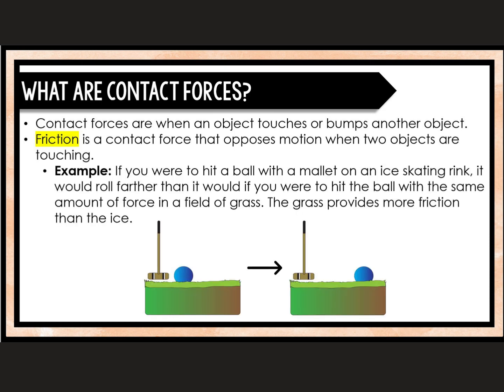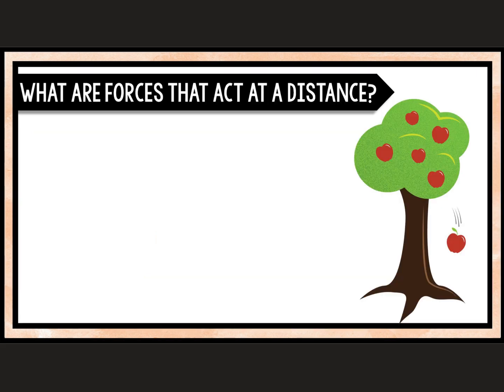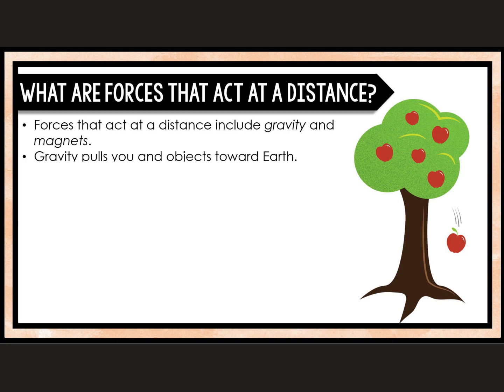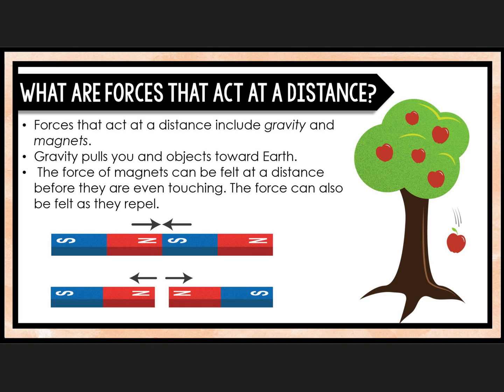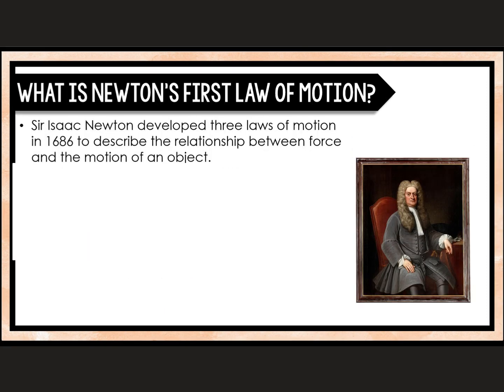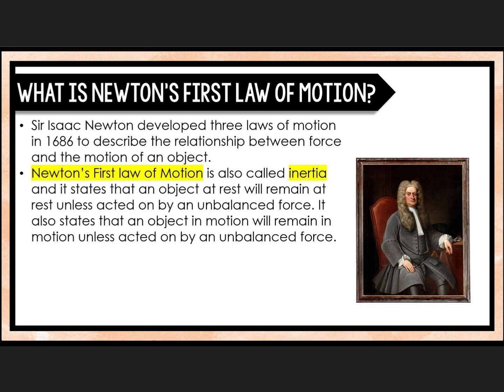Forces and Motion (part 4)